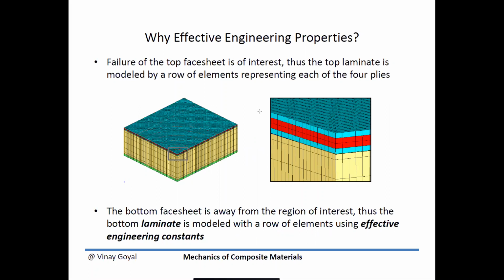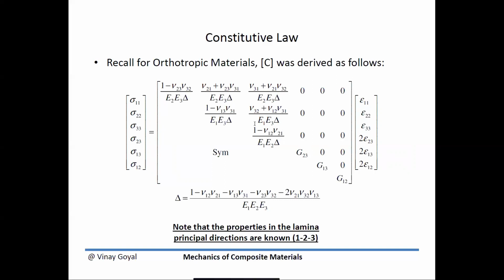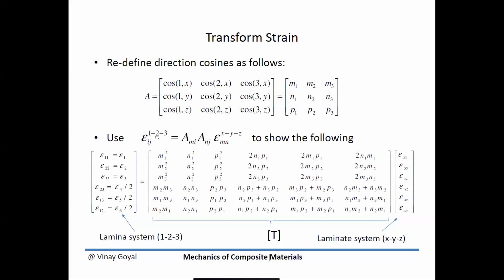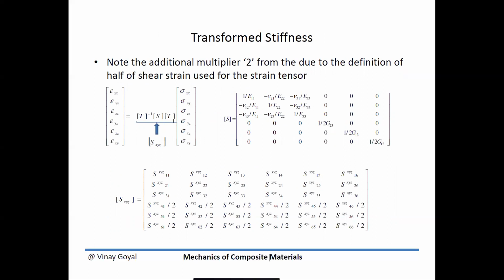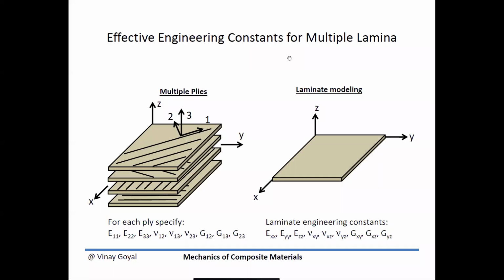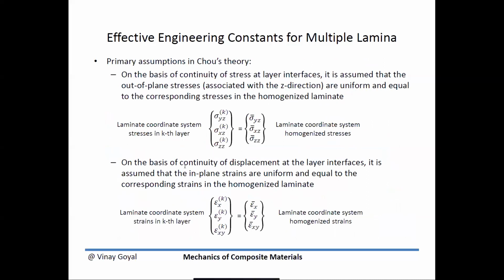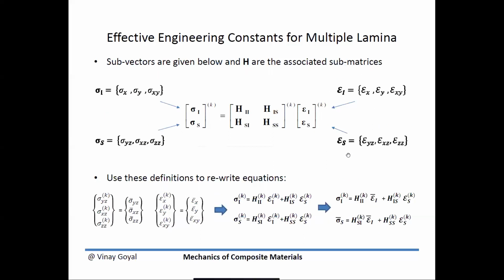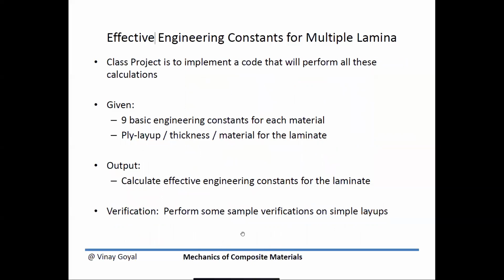Mechanics of Composite Materials: Lecture 3A -Effective Material Properties for a 3D Laminate Stack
In this lecture, we  address the following: Given the fundamental material orthotropic properties defined in the principal material orientations, we can determine the 3D effective material properties for the whole stacking sequence in the laminate coordinate system. This provides benefits in terms of sizing the design early without any testing, but also can be used to simplify finite element modeling by utilizing this homogenization in areas where less resolution is needed.